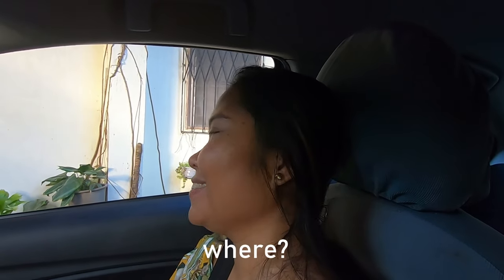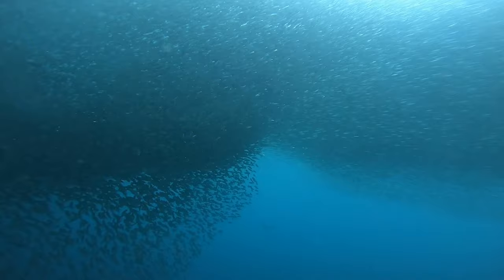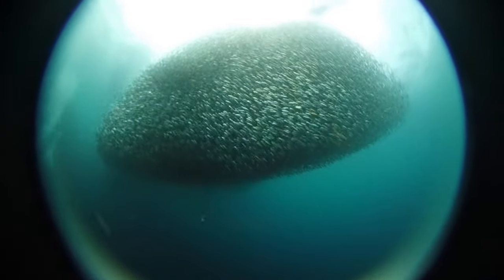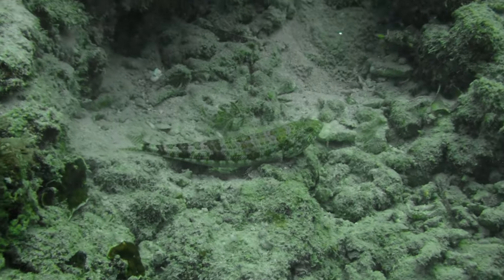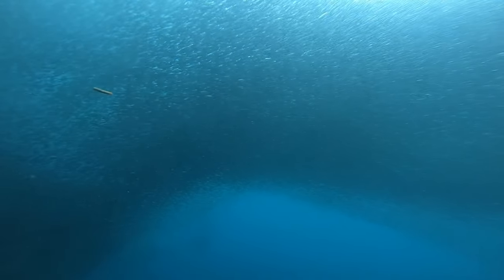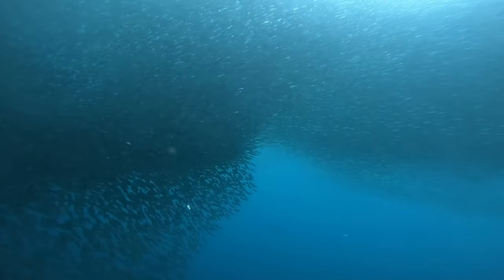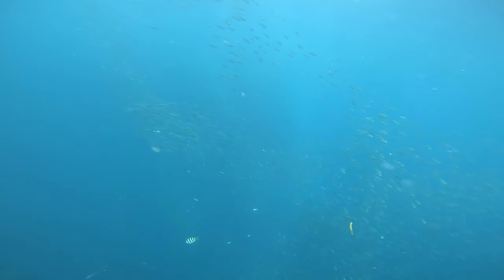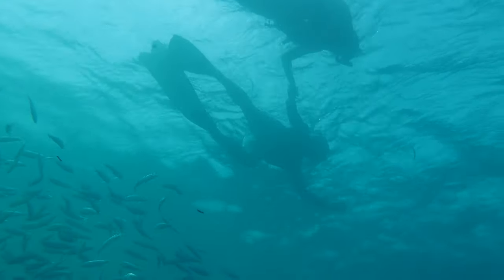Moalboal: Not Just Sardines & Not A Sardine Run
My friend and mentor Prof. Kent Carpenter and myself visited the sardines in Moalboal, Cebu, Philippines. It turns out that these are at least 3 species of sardines, and there are jackfishes in the aggregation.
Also, since the sardines don't move, it's not a sardine "run", but a stationary accumulation. Highly curious the whole scene, somewhat unusual for semi-pelagic fishes.
Filmed on scuba with an Olympus TG6 and GoPro HERO7 in the Philippines.